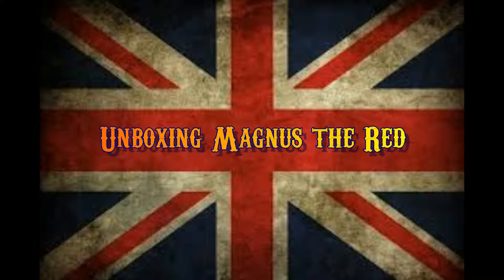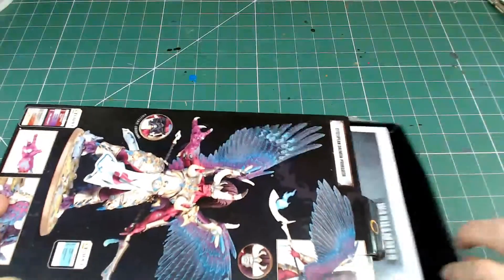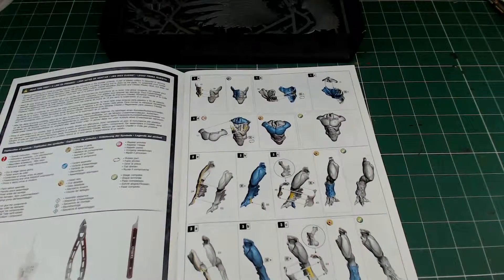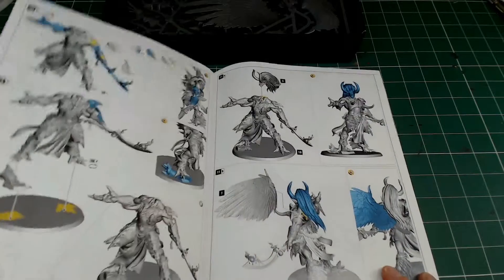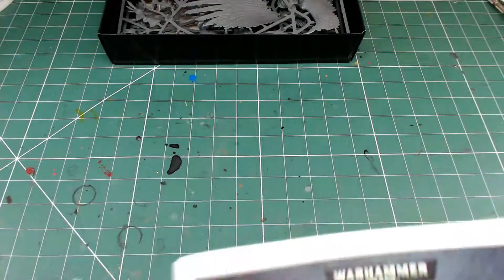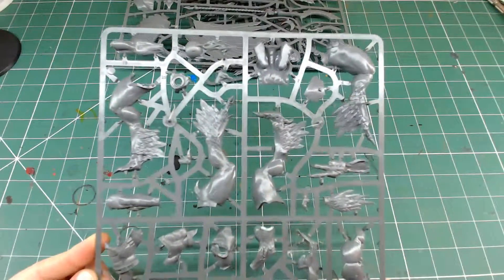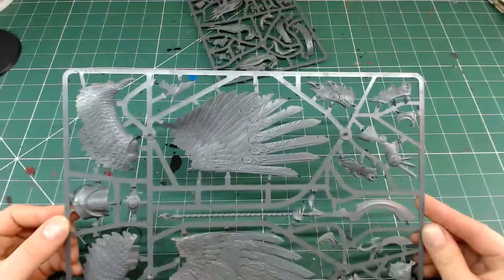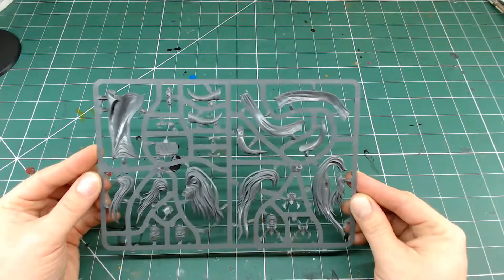Unboxing Magnus the Red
In this video we run through the unboxing of GW's first Primarch model, Magnus the Red.

Heresy era gaming content also available from
Forgeworld - forgeworld.co.uk